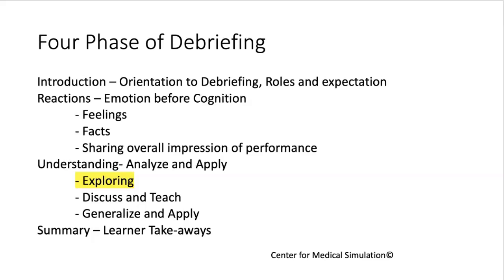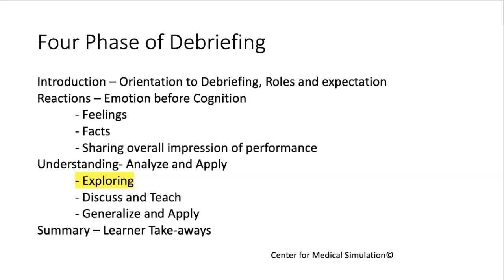4 Phases of Debriefing in Debriefing with Good Judgment